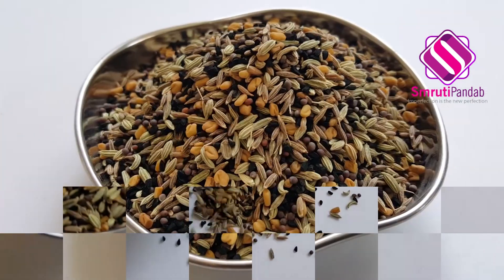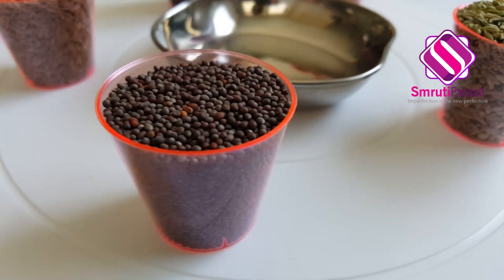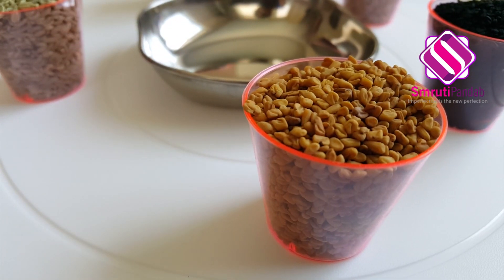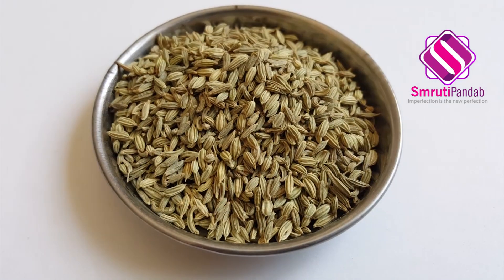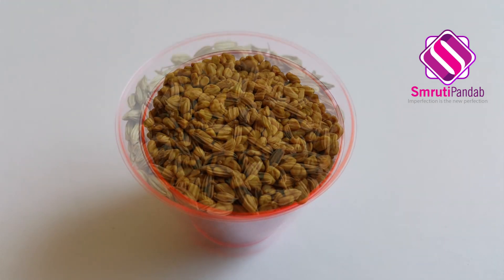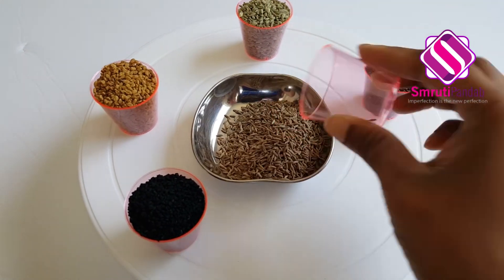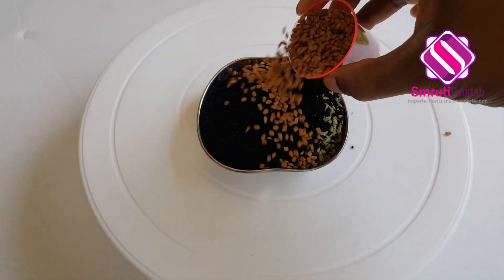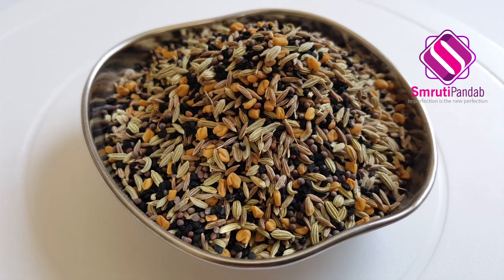ପଞ୍ଚ ଫୁଟଣ Pancha Phutana - Aromatic Five Spice Blend of Odisha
Pancha Phutana is an aromatic five spice blend of Odisha, which is used to temper food. It adds wonderful depth, flavor and distinctive aroma to any dish.